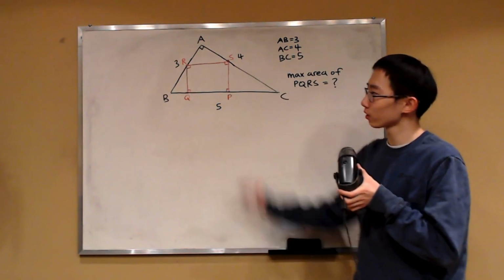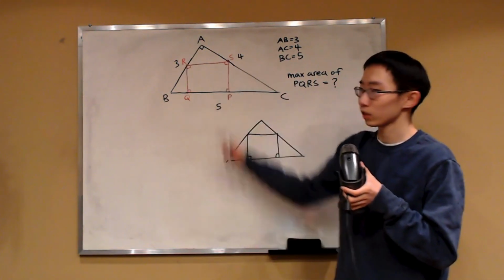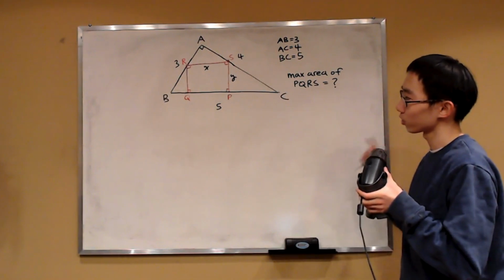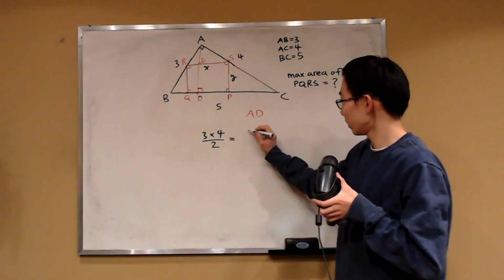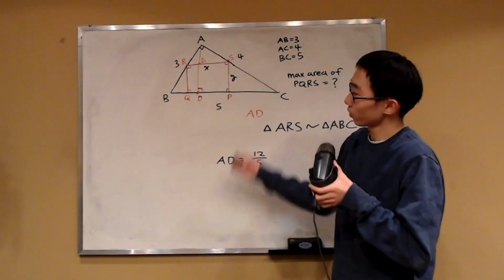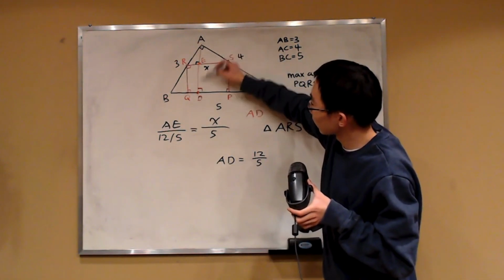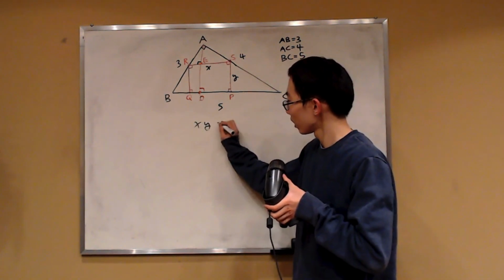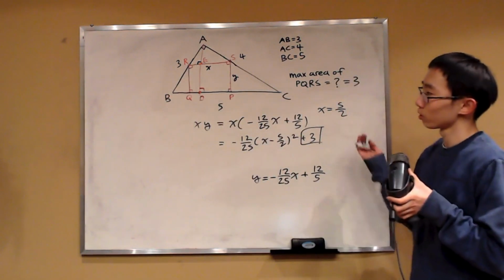The Largest Rectangle in a 3-4-5 Triangle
Geometrical optimization problems are a lot of fun!

In this video, I present a rectangle inscribed in a 3-4-5 triangle and ask for its maximum area. The problem setup is simple, but the solution requires us to be on the lookout for hidden insights in the configuration. This type of problem is an example where geometrical intuition is key to successfully solving it.